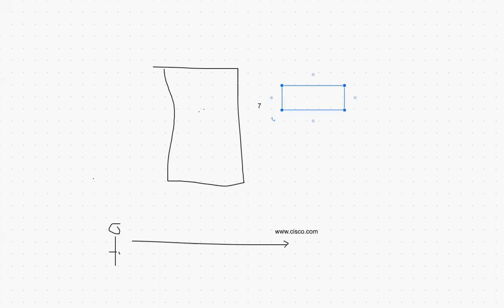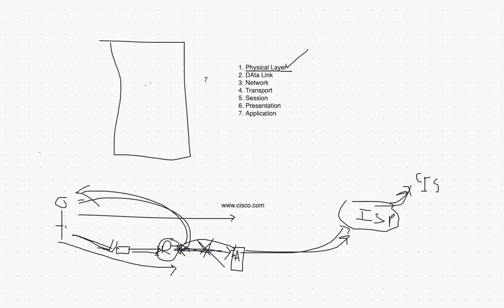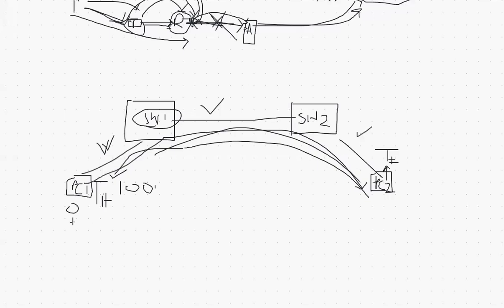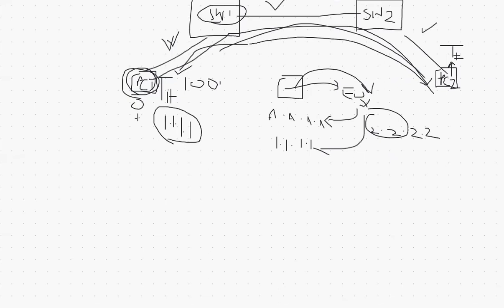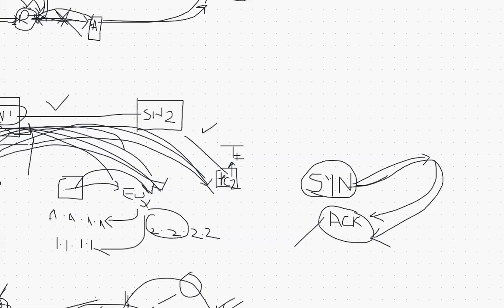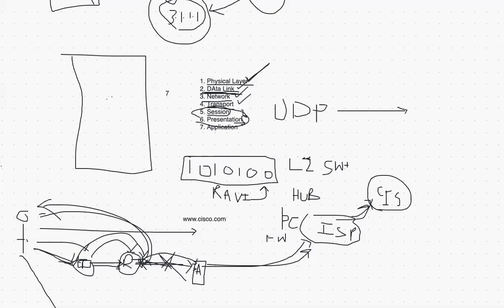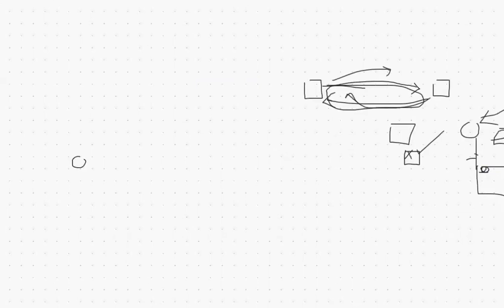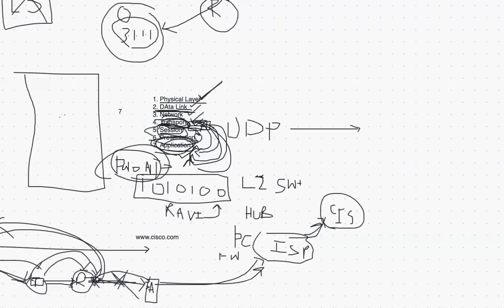OSI Layer - CCNA Training - May 1 2023